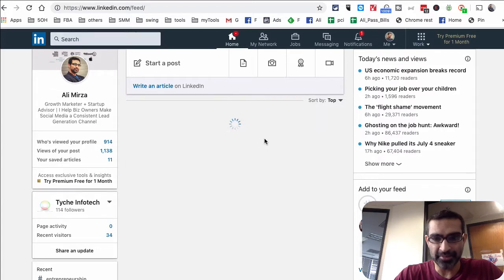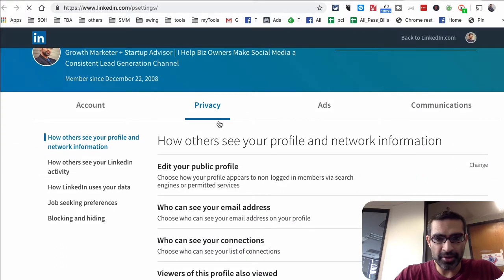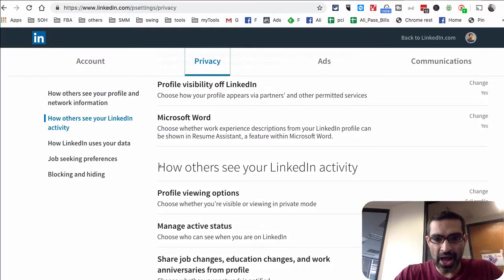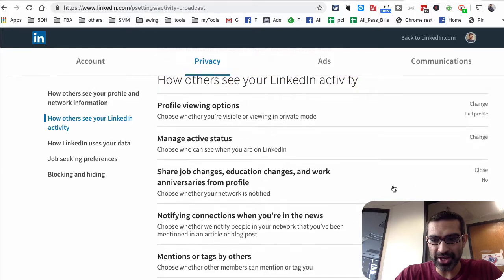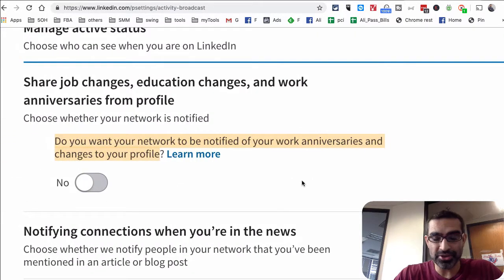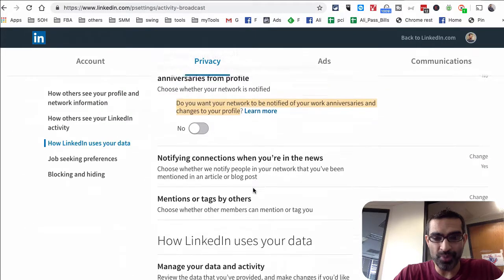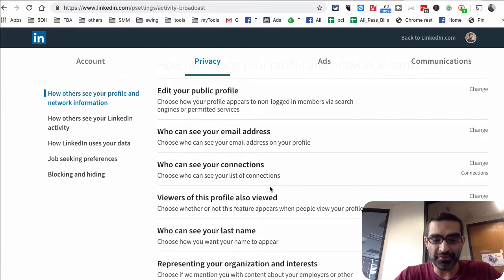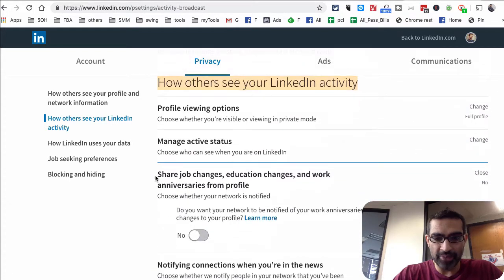How To NOT Share LinkedIn Profile Updates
* FREEBIES